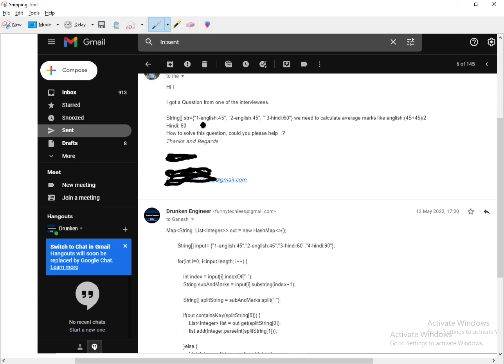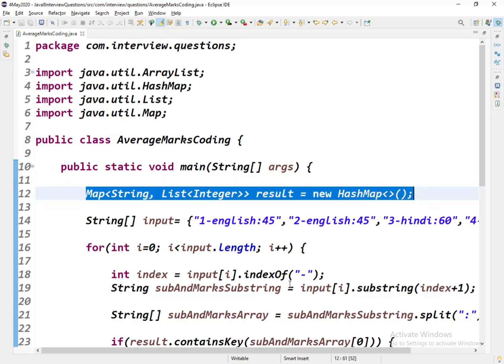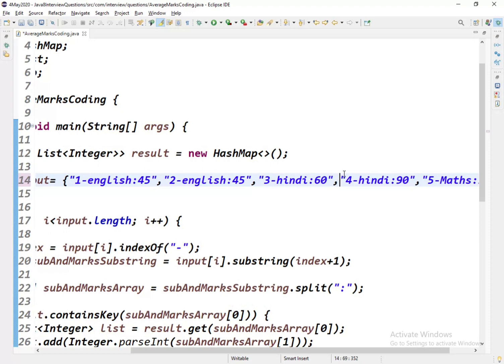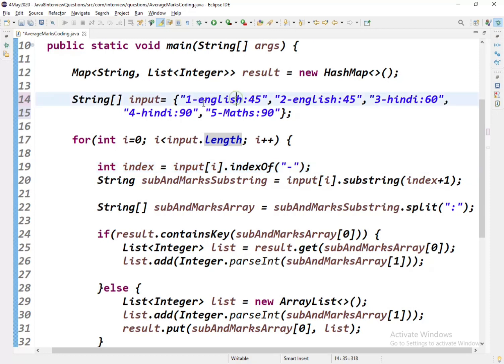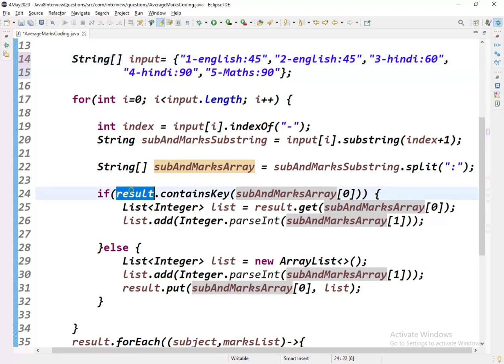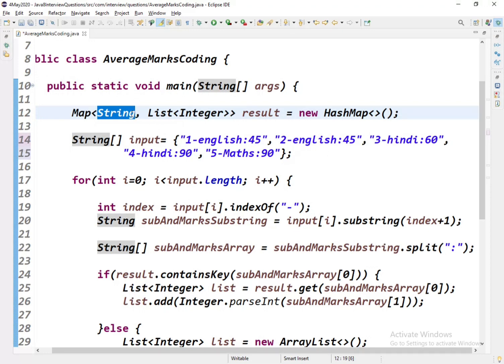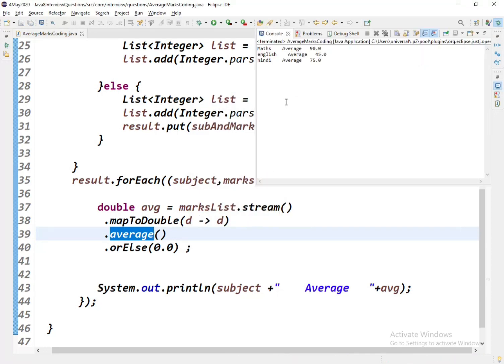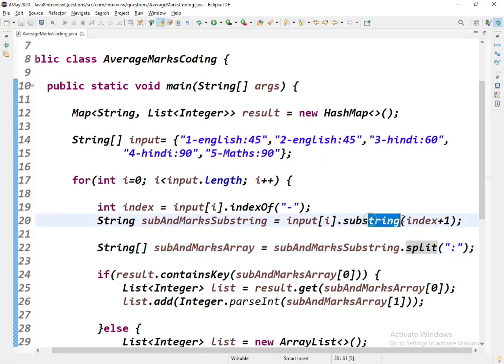Java coding Question to test Arrays and String knowledge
This video contains java coding question to test the knowledge on String and Arrays concepts.